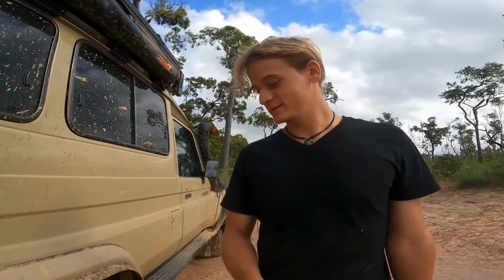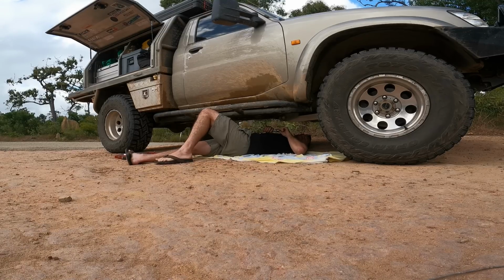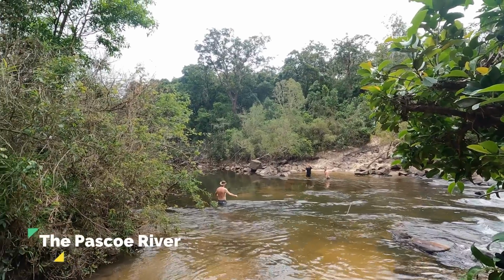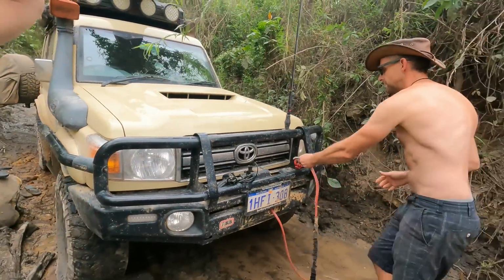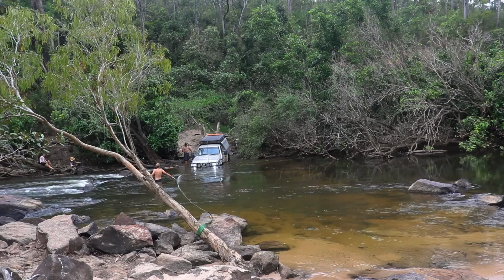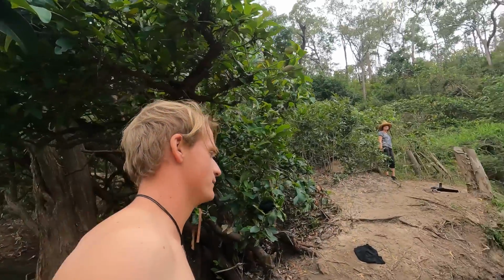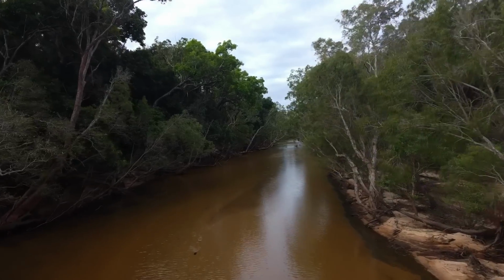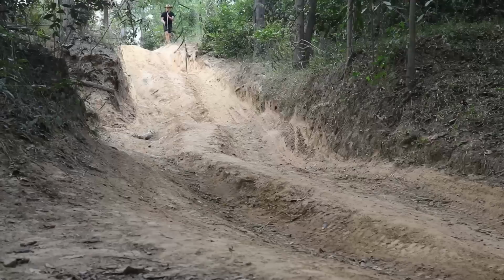THE FRENCHMAN'S TRACK!!! stopped in our tracks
The Frenchmans Track, it is on every hardcore 4wders bucket list for the cape. with extreem atriculating sections through out, 2 major river crossings that get the blood pumping and at any minute could go catastrophically wrong and steep rutted out creek exits that can mean winching for hours.
We take this on in the big bus Troopy and joining along we have Brad and Kristy in their GU Patrol as well as the unstoppable Jeep driven by Dan and Katie for @TheRoadChoseMe. Taking us over 5 hours to complete less than 10km, this was one wild unforgiving track.

We'll catch you next week for part 4 as we finally take on the Old Tele